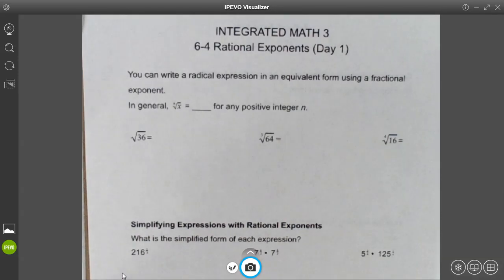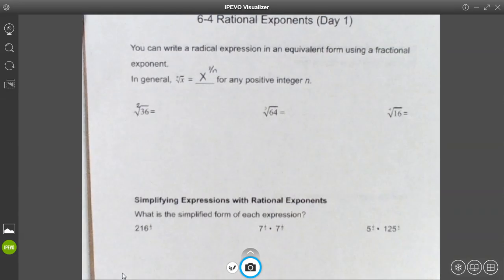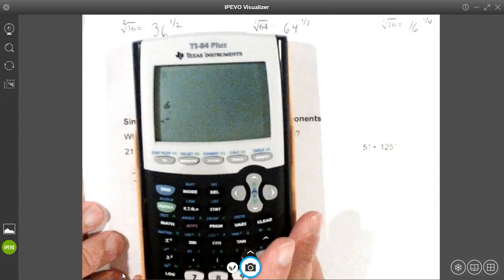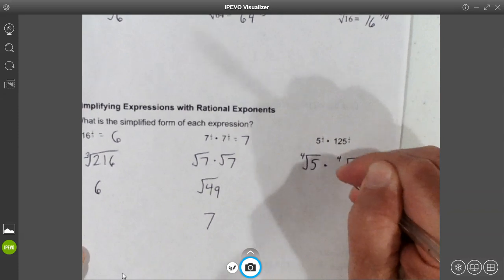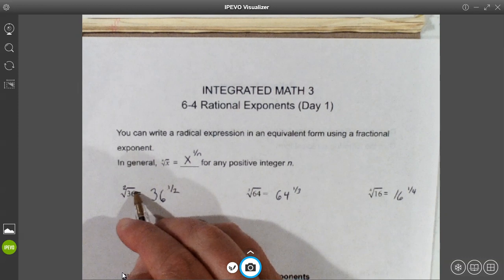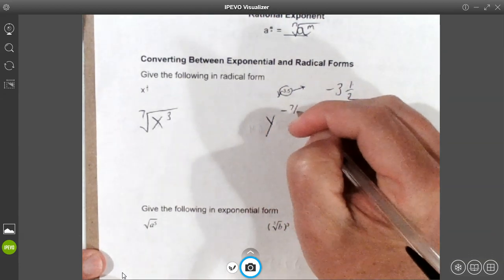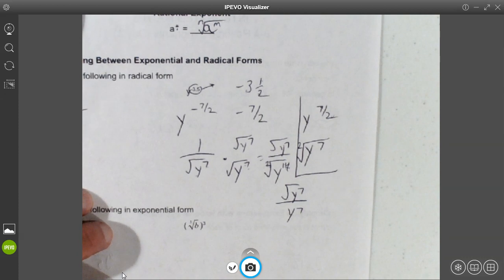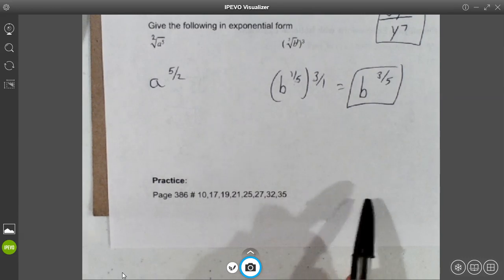6-4 Rational Exponents (Day 1)